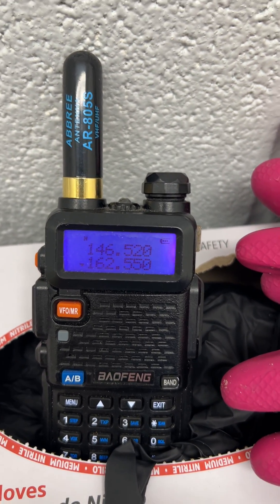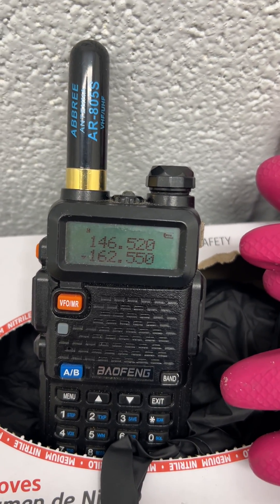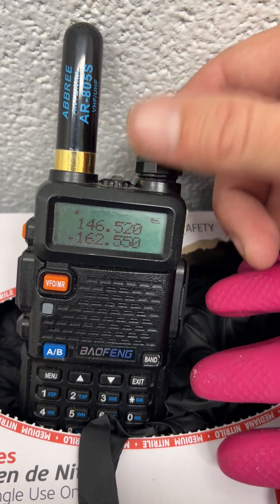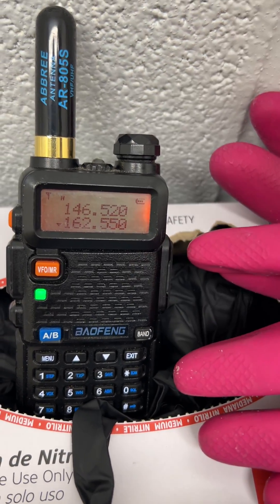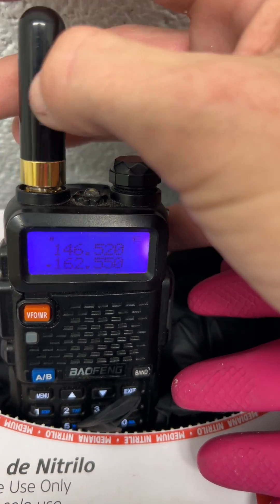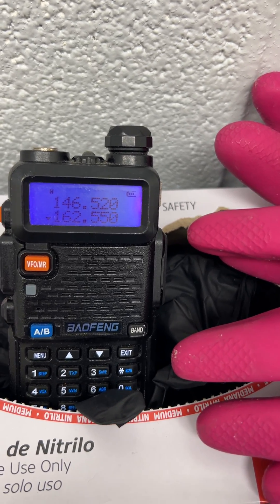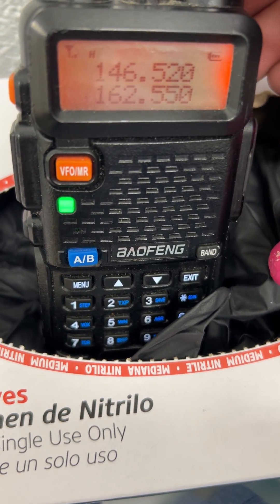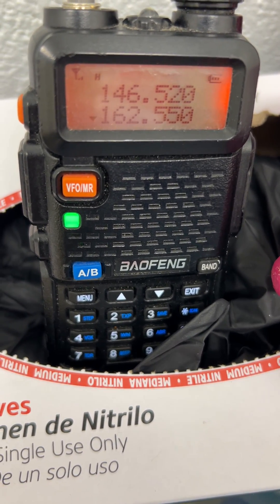I crafted a paper clip antenna to alleviate boredom at work, it receives better than my abree.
I was feeling bored at work, so I decided to make a paperclip antenna just to test it out. To my surprise, it worked even better than my Abree antenna. I guess this proves my skills in making antennas. With the Abree antenna, I get no signal at all on the weather band, but with my paperclip antenna, I receive 3-4 bars of signal and it's very clear to understand.